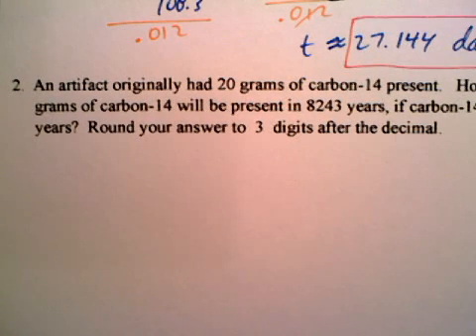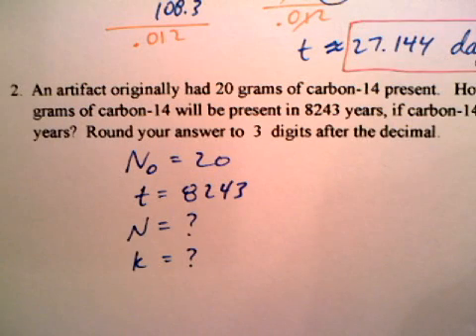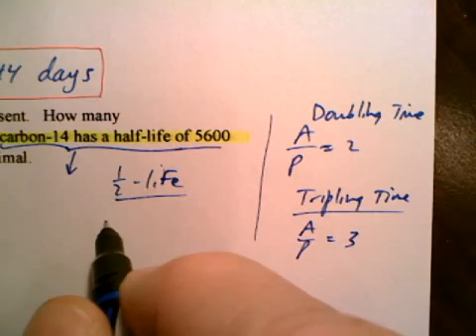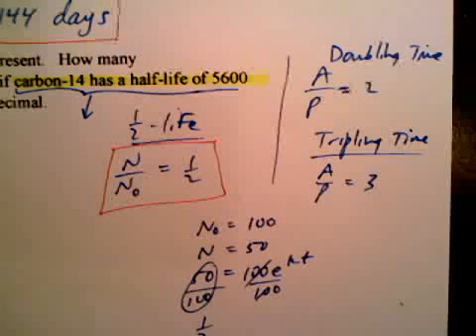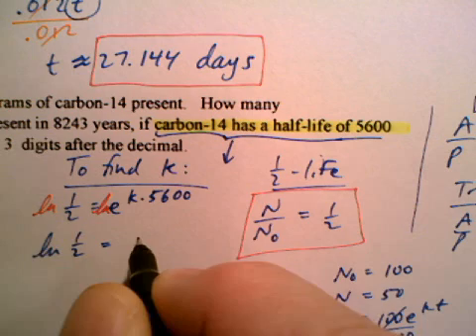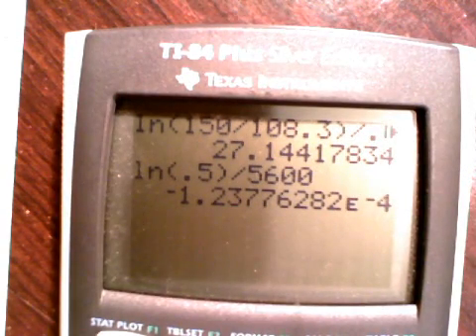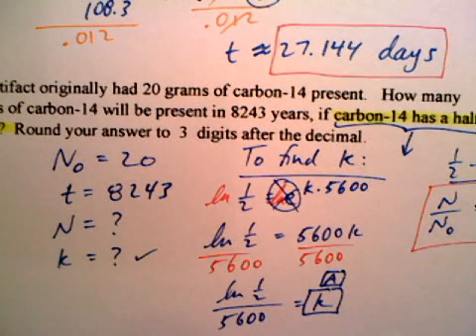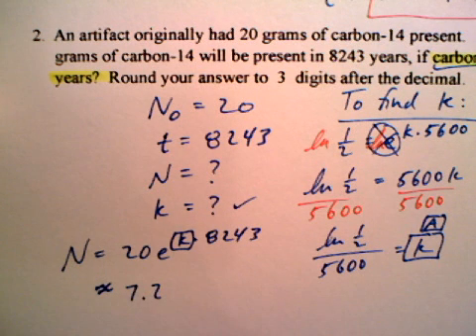PCH 5.8 Notes Pg 1 #2